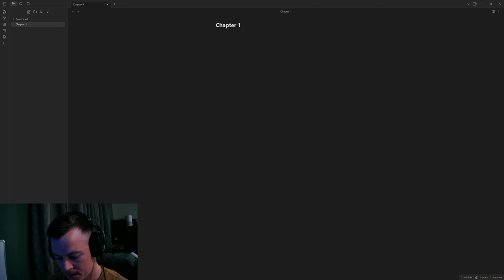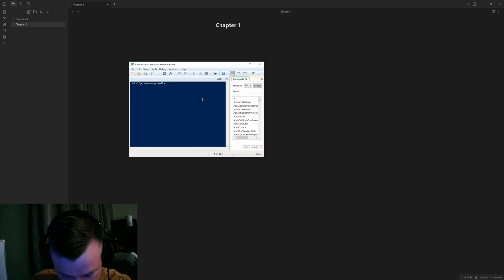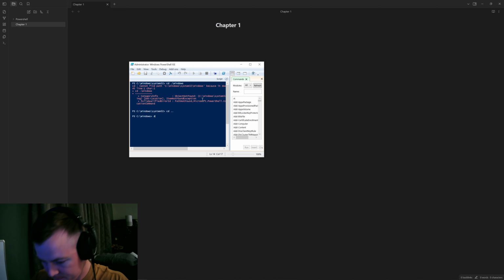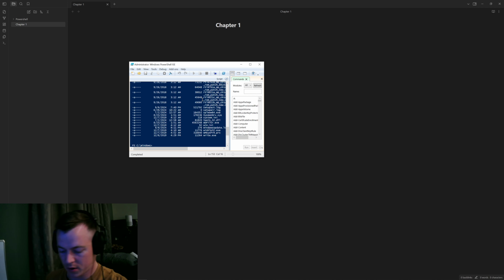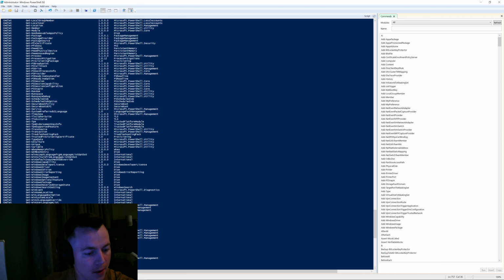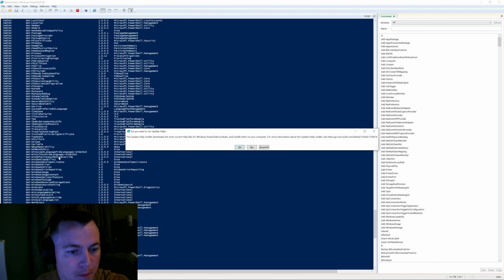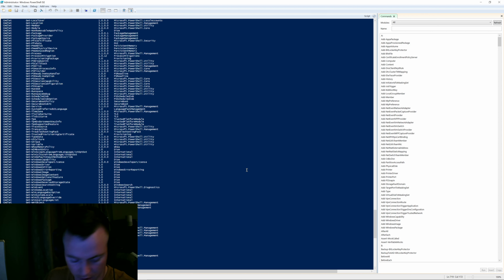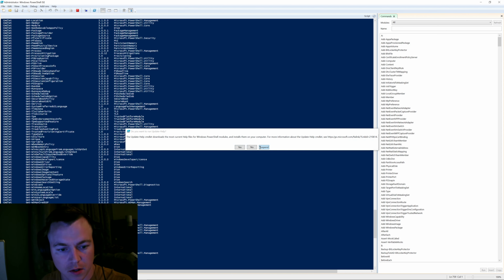Powershell for sysadmins chapter 1